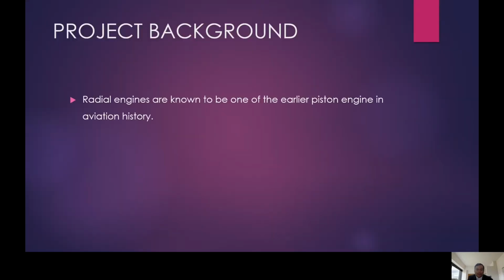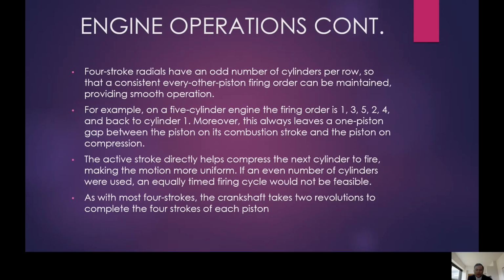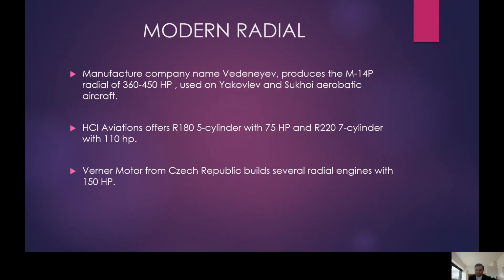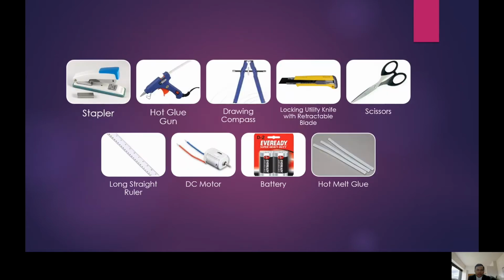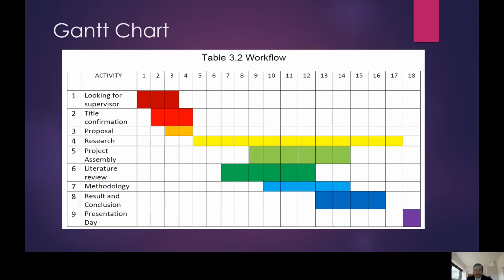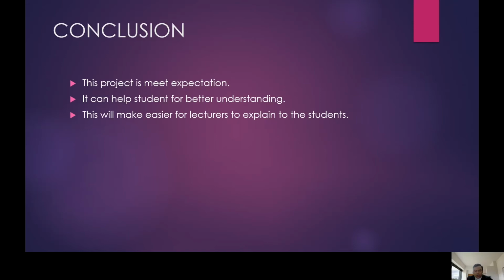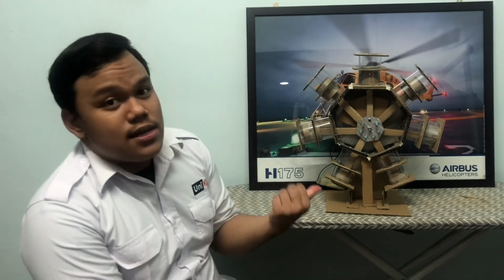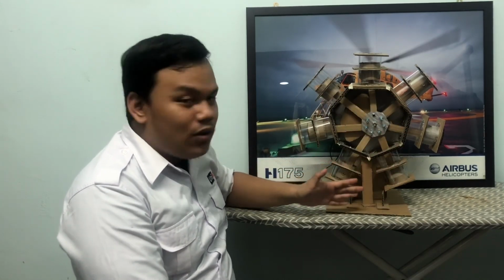[2021] To Demonstrate Radial Engine Mock-Up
My name is Muhammad Izzuddin. This video is for my final year project. Hope you enjoy the video. ;D